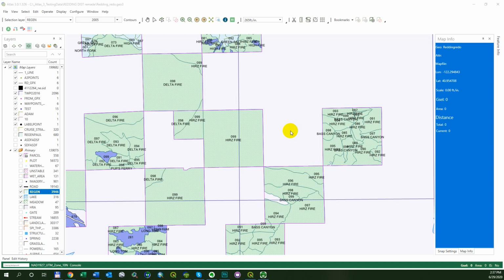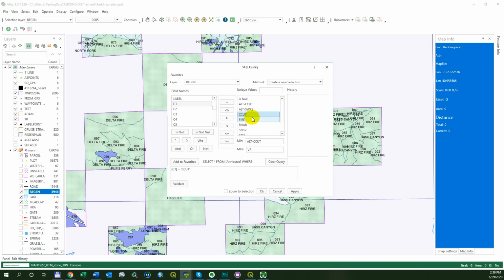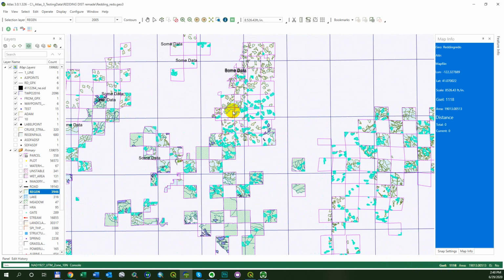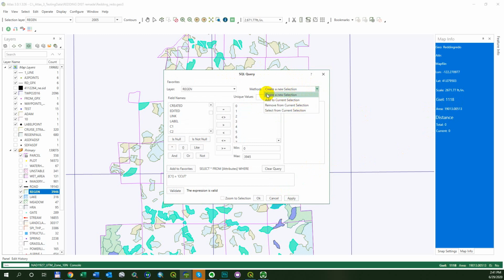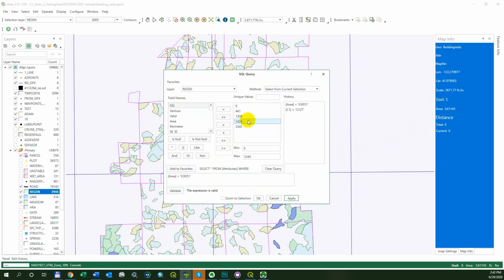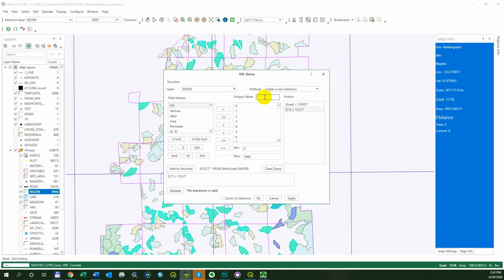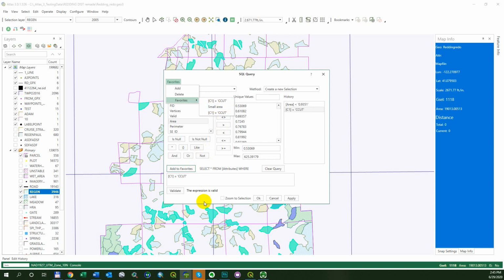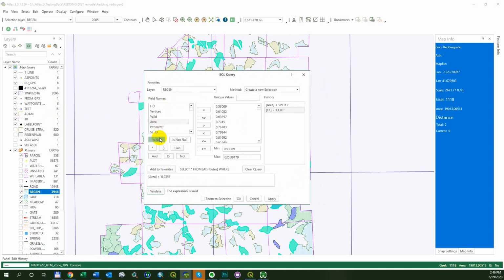Select Condition Query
Select Condition Query is a powerful expression building tool that will make a new selection on the map from feature attribute data.